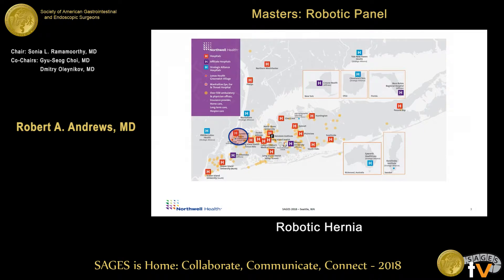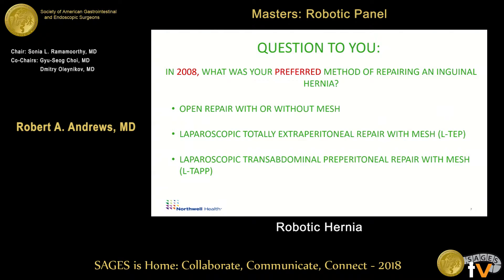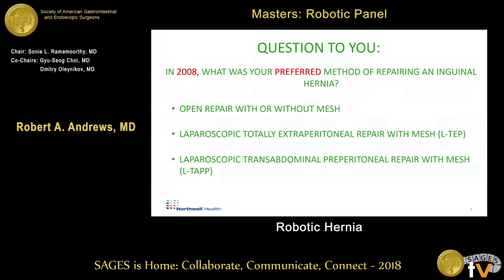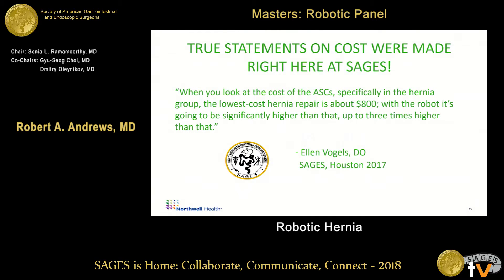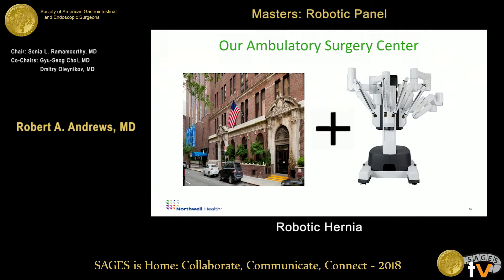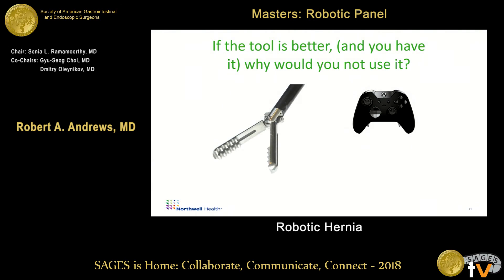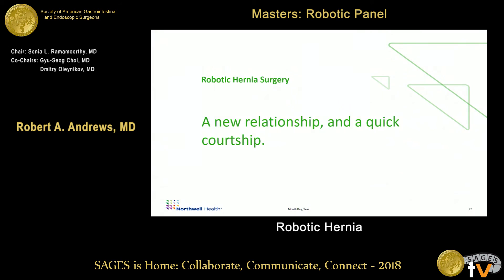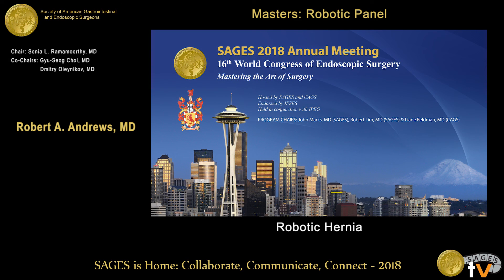Robotic hernia surgery: Old problem, new solution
This talk was presented at the 2018 SAGES Meeting/16th World Congress of Endoscopic Surgery by Robert A Andrews during the Masters Robotic Panel on April 12 2018